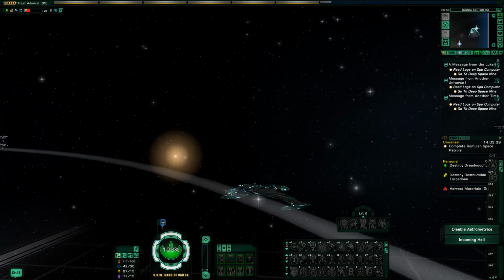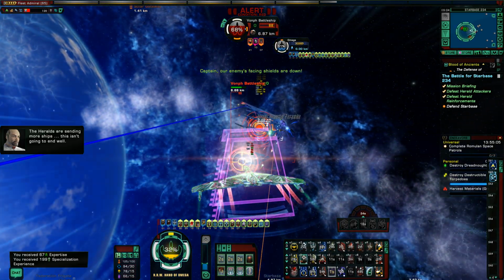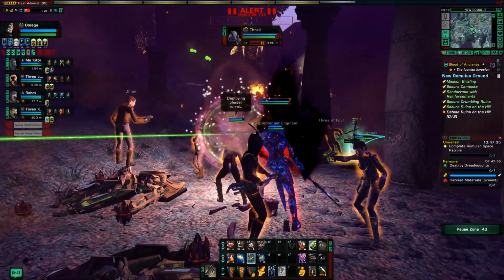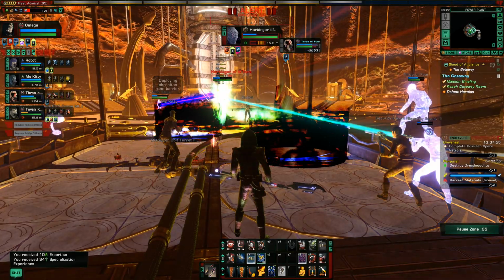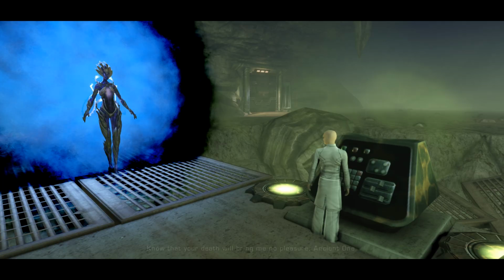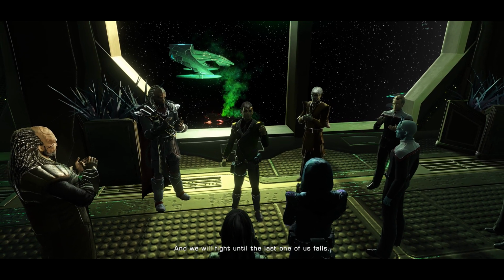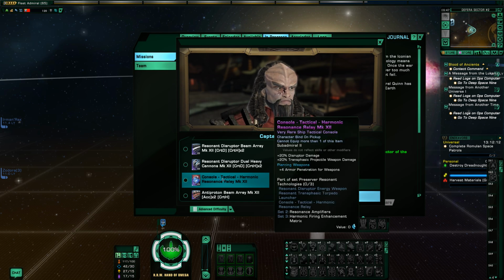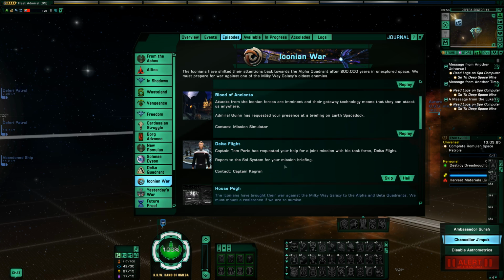Star Trek Online (PC) | Romulan Faction 2018 [98] (Blood of Ancients)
Hello Captains! This is your host Brent Justice and welcome to JustGaming4Us!  In this let's play of Star Trek Online gameplay on the PC I will play the Romulan faction.  This walkthrough of the pc game was started in 2018 and continues today.  This is not your Federation friendly playthrough, I am going dark as I side with the Klingons and tear across the galaxy for glory and power!

Set your phasers to kill as I play as a Reman, on the Romulan Republic, aligned with the KDF as a tactical officer in this MMORPG game.  My character’s name is Omega, and he’s a Timelord out of place, in another dimension, looking for his way back to his own dimension he plows through this universe seeking is way home.

Star Trek Online takes place in the 25th century, 30 years after the events of Star Trek: Nemesis.  Star Trek Online is developed by Cryptic Studios.

Star Trek Online is being played at 2560x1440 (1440p) at 60fps with max settings on the PC for an immersive gameplay experience.